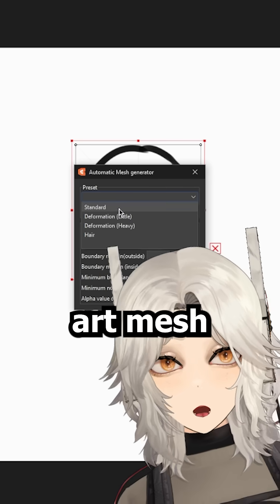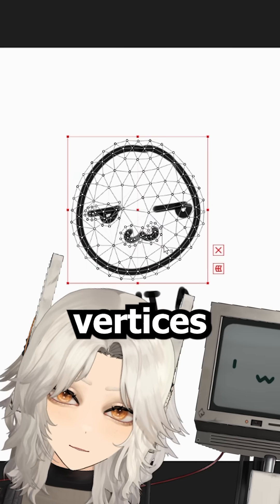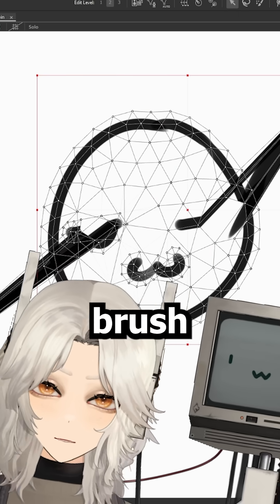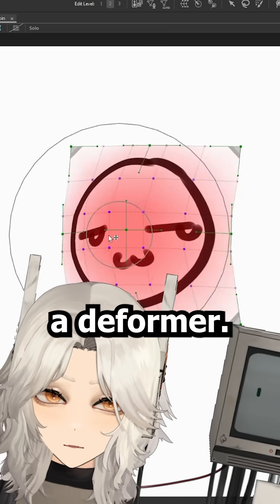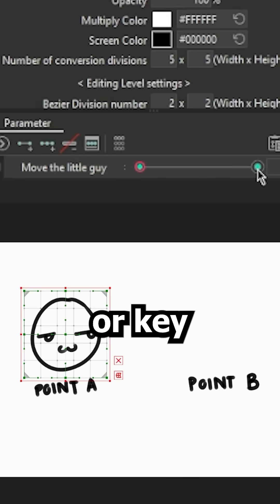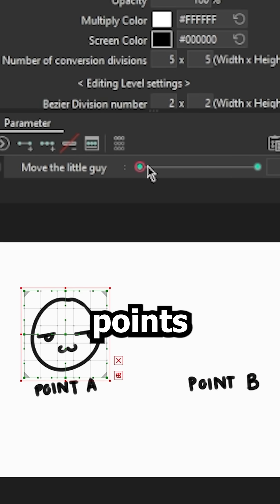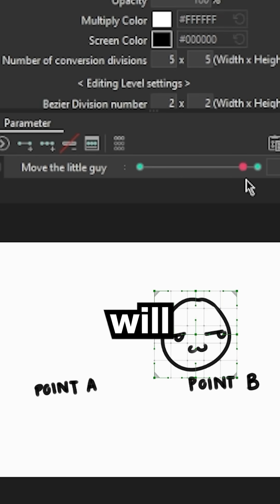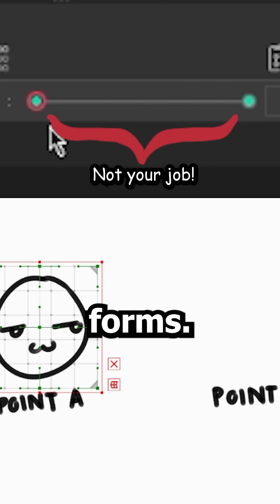How To Rig a Vtuber Model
Here's a breakdown of how you can rig your own vtuber model (explained better from a rigging perspective!)